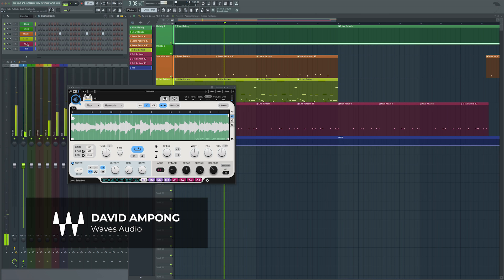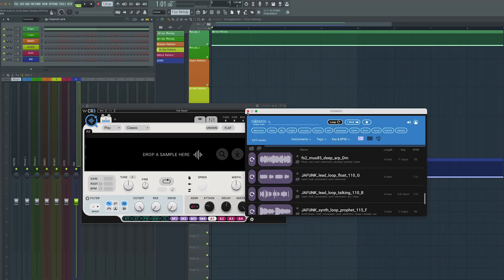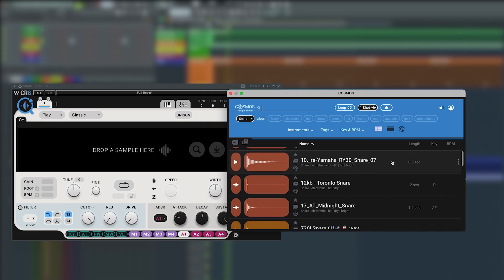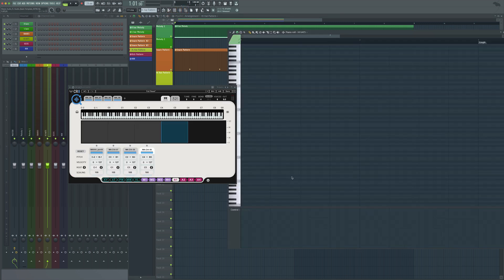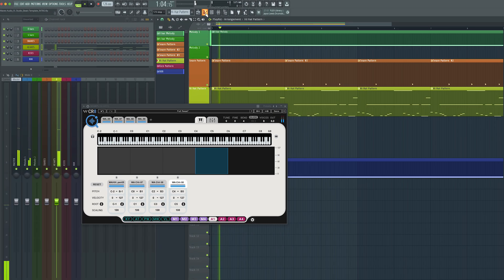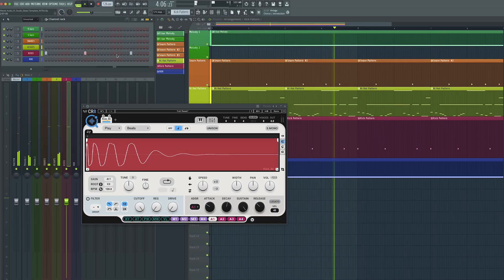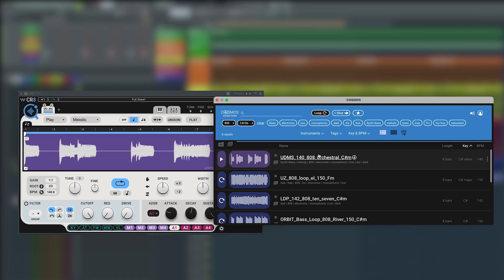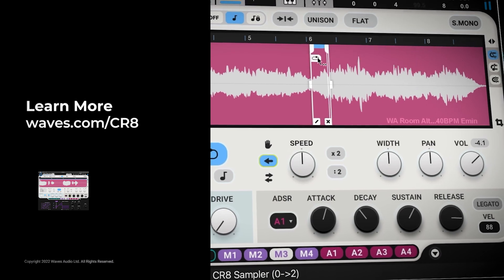Making Beats FASTER in FL Studio w/ CR8 Sampler | FREE TEMPLATE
Learn how to create beats faster in FL Studio by using the CR8 Creative Sampler and COSMOS Sample Finder. Whether you start your tracks with the melody or drums—this tutorial and the FREE project template will help you generate better beats, FAST

CR8 Creative Sampler takes everything exciting about sampling and puts it in a fun, easy workflow. In addition, you can browse all your loops and one-shots from within CR8 using the built-in COSMOS AI-Powered Sampler Finder—which sorts and automatically tags all the samples in your computer.

0:00 Intro
0:52 Start with the melody
1:28 Add the snare
2:17 Hi-Hat patterns
3:39 Add the kick
4:26 808 loops